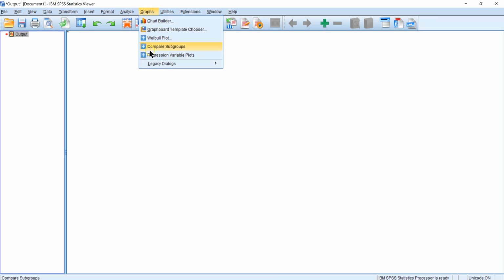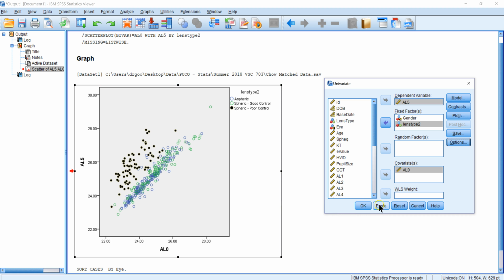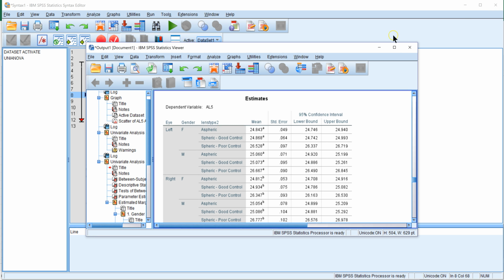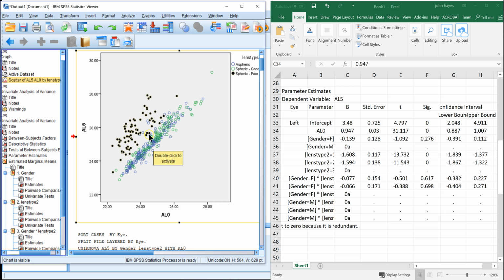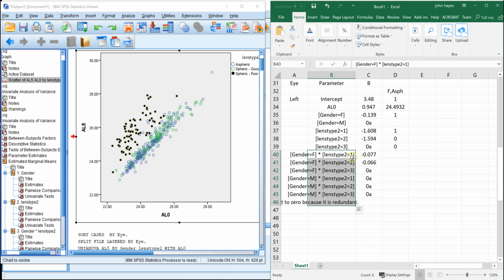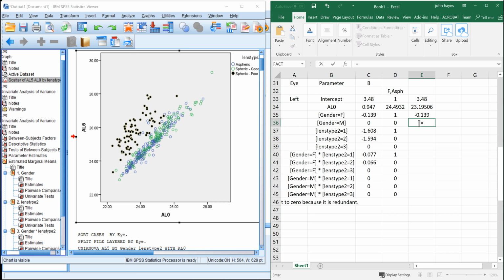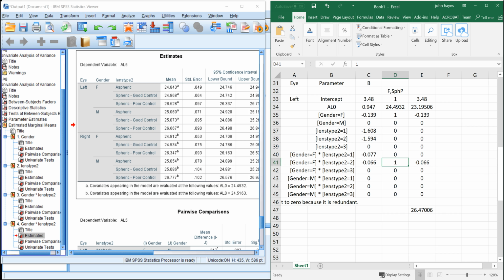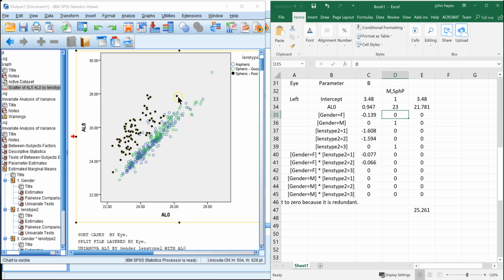Calculating Estimated means from te ANCOVA parameter estimates